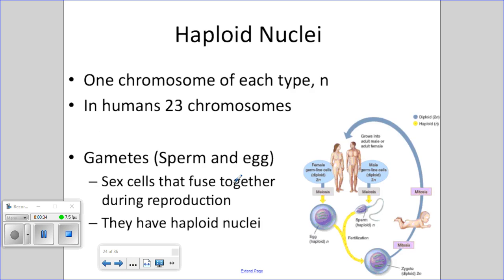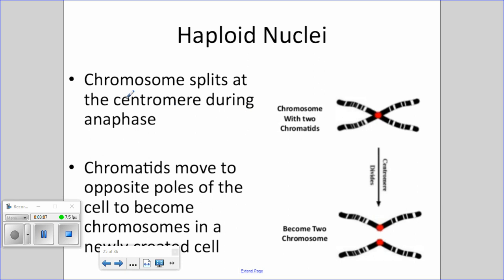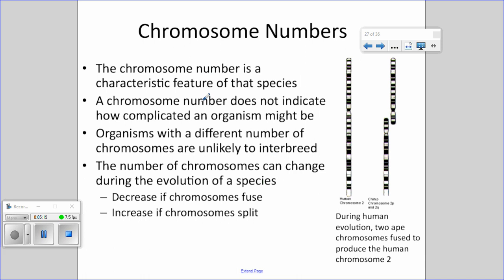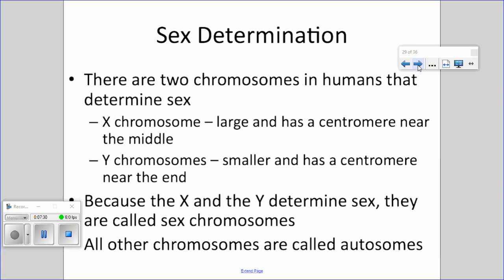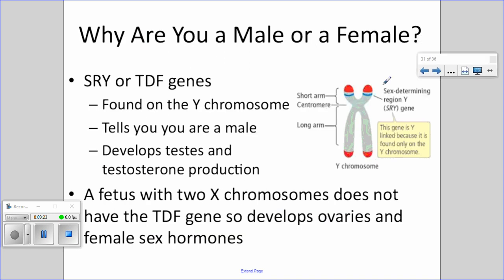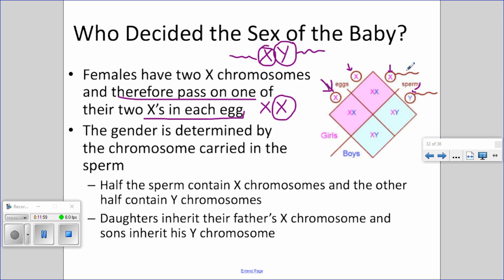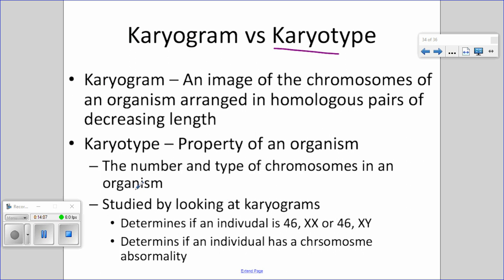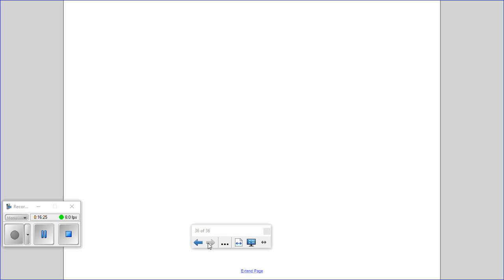3.2 Chromosomes part 2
This video covers the second half of 3.2 Chromosomes